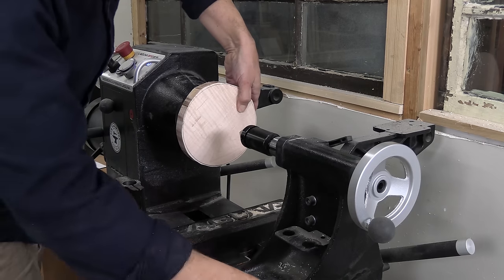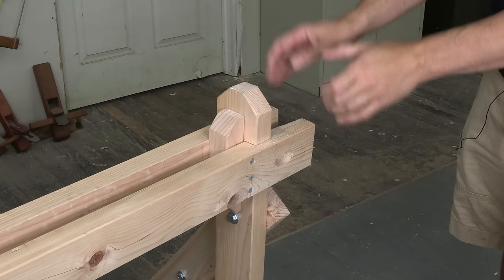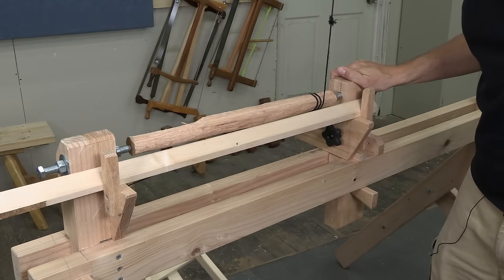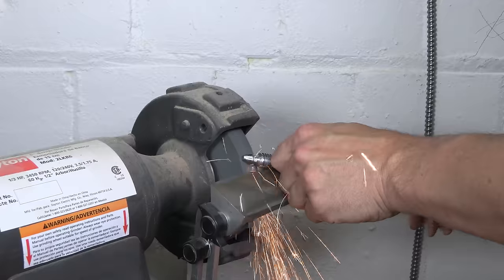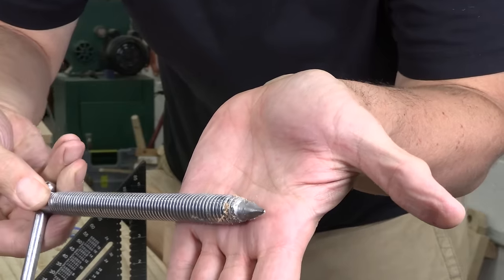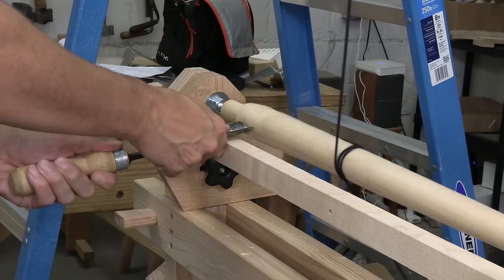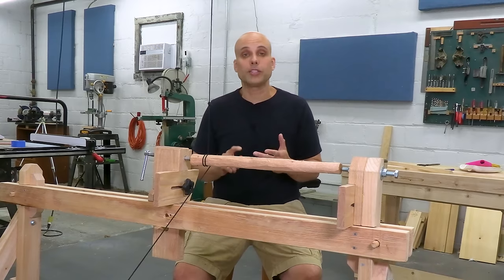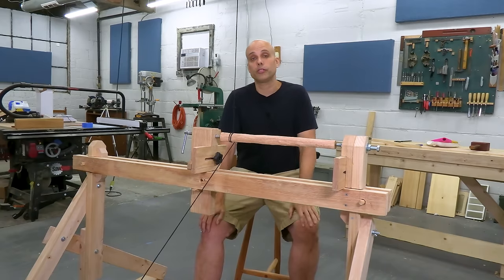I Built a FOOT POWERED Lathe. (Most requested video.)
How to make a hand tool spring pole lathe. Almost.
Build your own Workbench! (Options below)

Need an easy, inexpensive bench? Try the Minimum Timber Bench

The English Joiner's Bench

Make a full-size, hand-tool work bench that's also fast, easy, and cheap.

Get My Book, Everyday Woodworking:

0:00 Intro
1:00 The Parts
2:00 Design
4:02 Moving Parts
6:53 Careful Construction
10:00 Spring
11:38 Outro